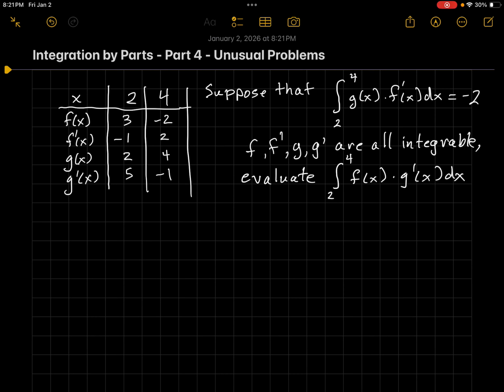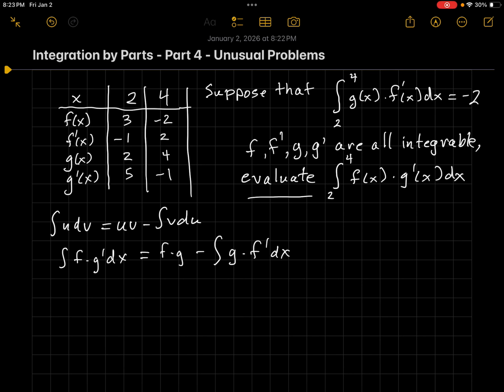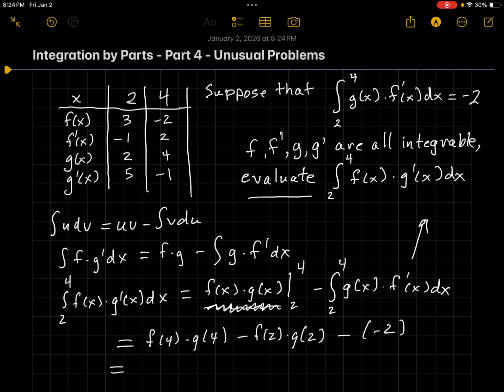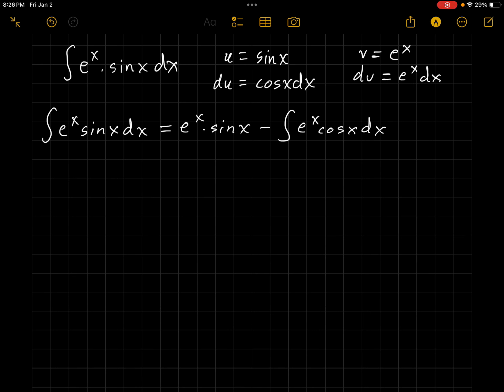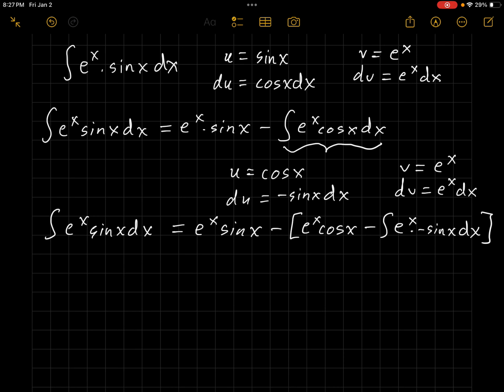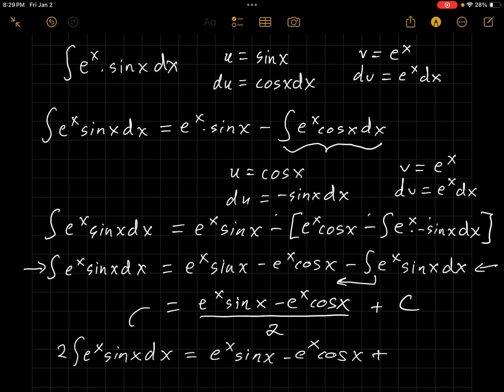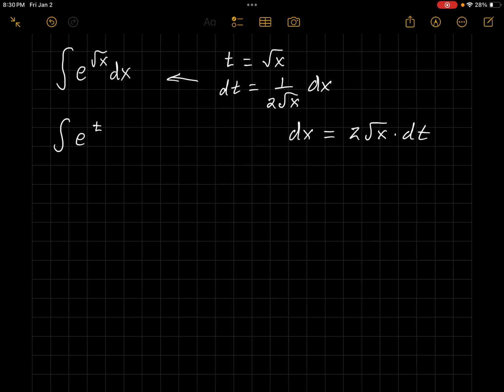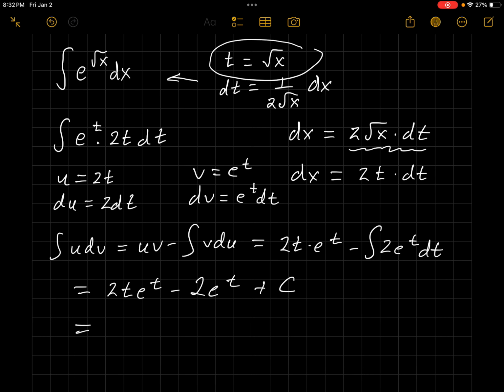Integration by Parts - Part 4 - Advanced Examples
Advanced examples of integrals using the method of integration by parts.